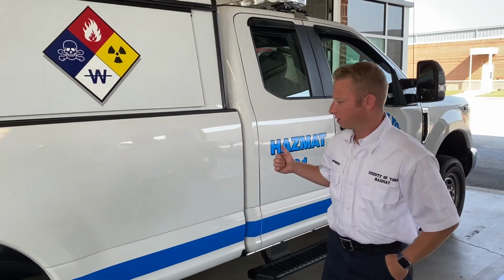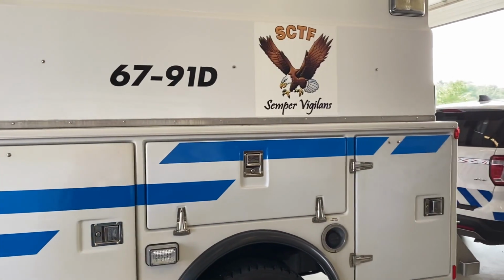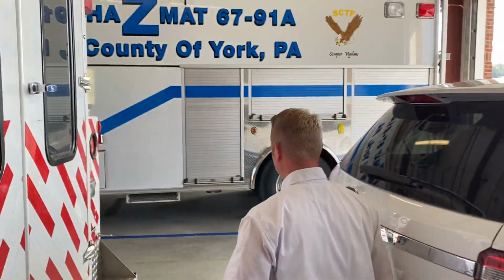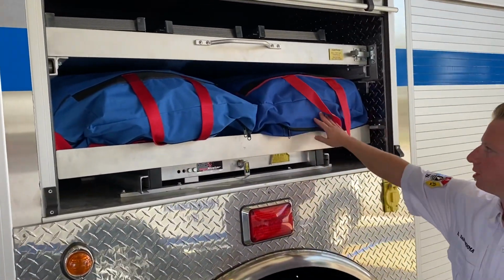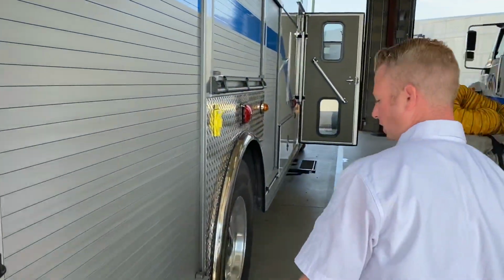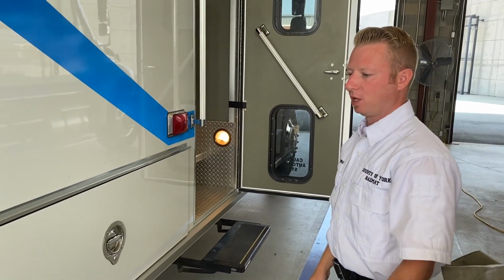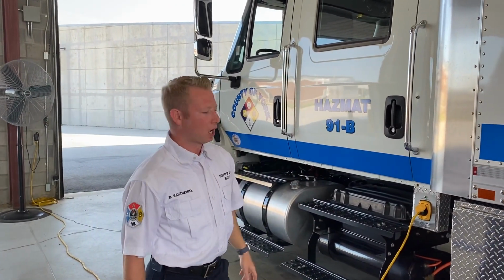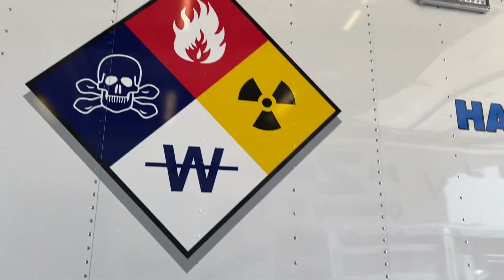York County Hazmat trucks and equipment